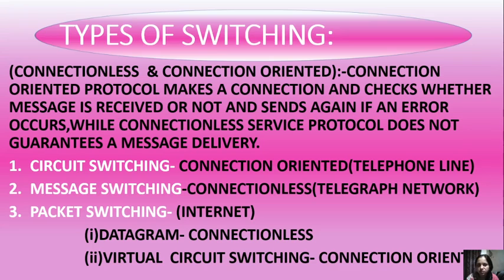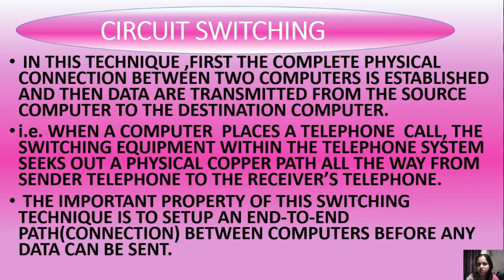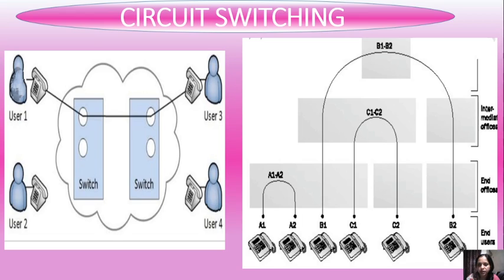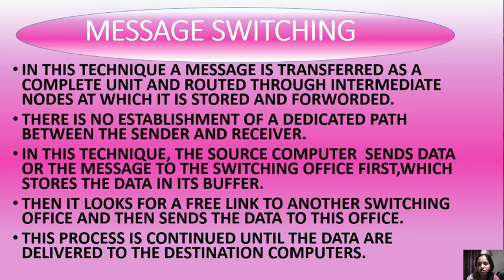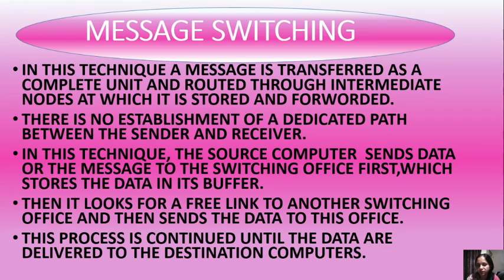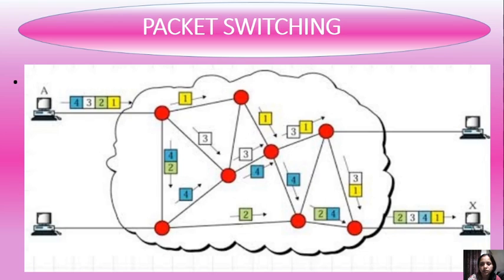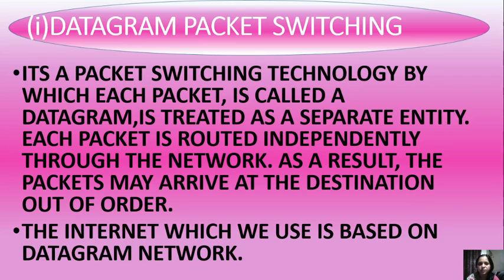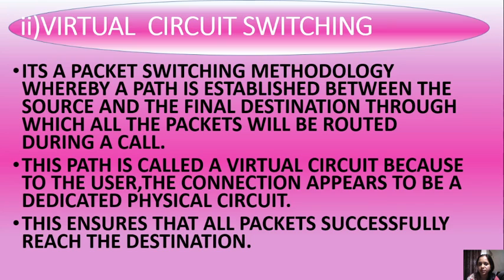COMPUTER NETWORK - Part-3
,SWITCHING TECHNIQUE

, CBSE CLASS-XII COMPUTER SCIENCE, INFORMATICS PRACTICES, B.E. , ALL COMPETITIVE EXAMS, NETWORK, KVS EXAMS,SWITCHING TECHNIQUE

CIRCUIT SWITCHING- CONNECTION ORIENTED(TELEPHONE LINE)
MESSAGE SWITCHING-CONNECTIONLESS(TELEGRAPH NETWORK)
PACKET SWITCHING- (INTERNET)
  (i)DATAGRAM- CONNECTIONLESS
  (ii)VIRTUAL  CIRCUIT SWITCHING- CONNECTION ORIENTED